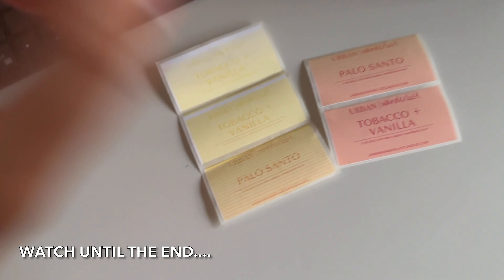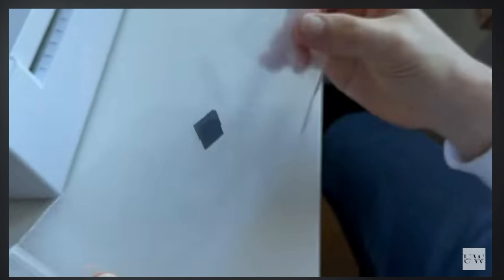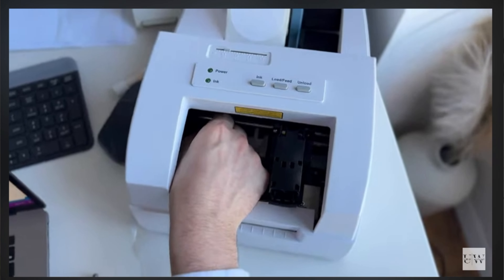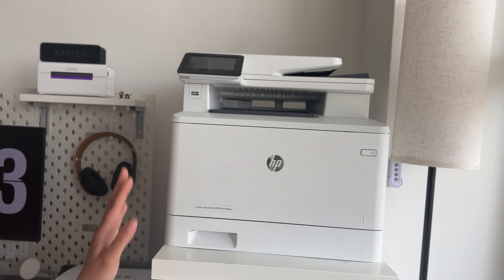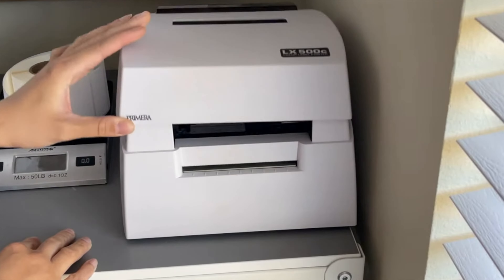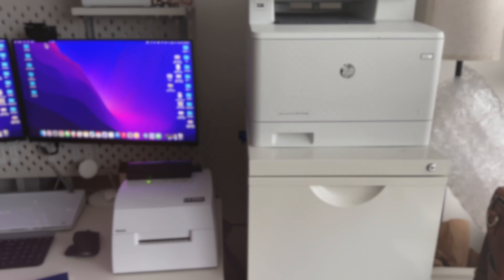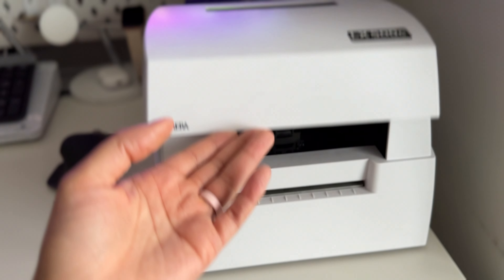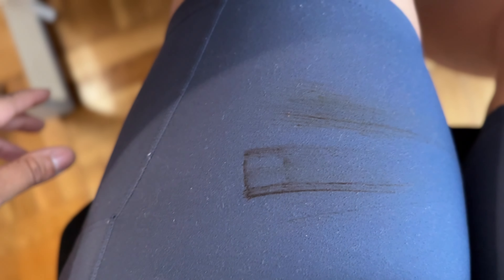Should You Buy the Lx500c Label Printer? | Best Small Business Label Printer for Products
- Apply to FAIRE Wholesale Platform w/ my referral (You get accepted faster thru referrals, that's how I got in!)

- Camera I use: iPhone 14 Max Pro
- Filming Equipment

🔅 OTHER STUFF I LOVE ♥️:
- Stan Store (Free trail 14 days)

All recommendations and opinions of products are honest and always my own.

Touring Model Homes | Building Our Dream House Vlog 1"